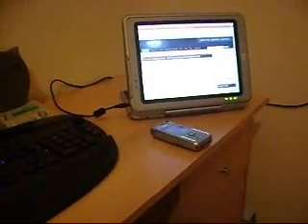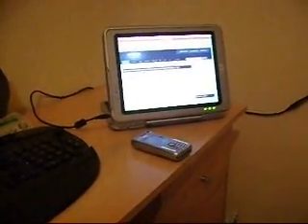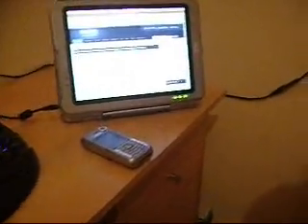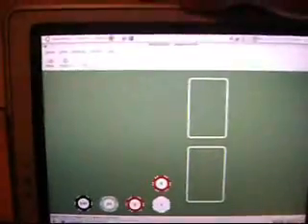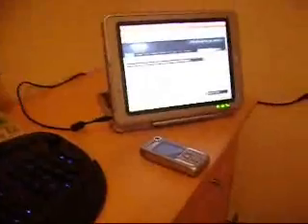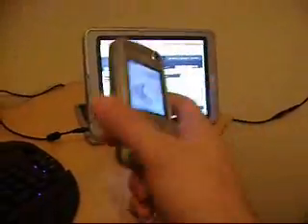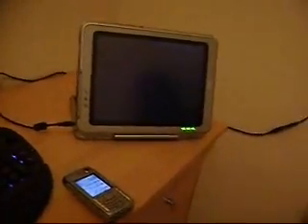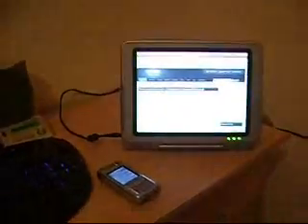running Compiz-icon on Ubuntu HP tc1100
Sharing my idea here. Boss gave me 2 tablets to make program on them to automatize jobsheet production. Before getting my hands dirty on that i wanted to improve the options of tablet itself, so i added few cool Linux features that Windows could only dream about. I added Compiz-icon and BlueProximity to my new Tablet, meaning i now have cool visual effects, 3D windows that are rolled around with jog-dial button and also bluetooth lock, when i am away 7m or more, screen locks automaticly, but when i return, it magically comes back up without need to enter password. So Tablet is pretty much useless without my phone's presence